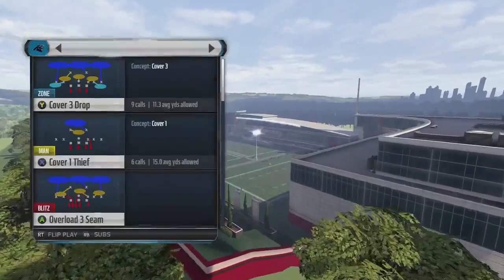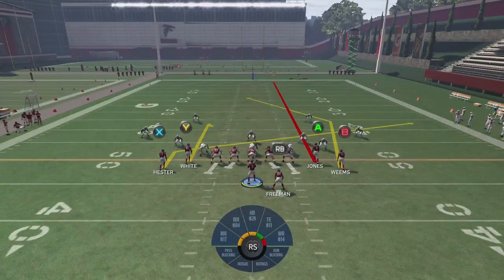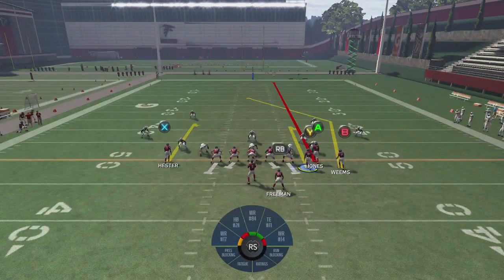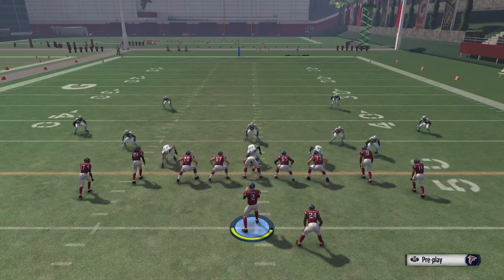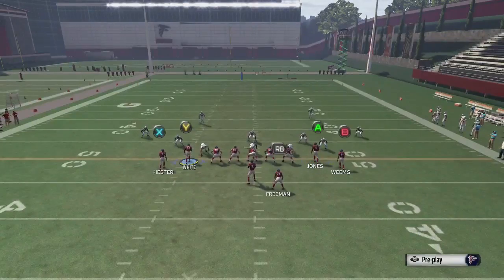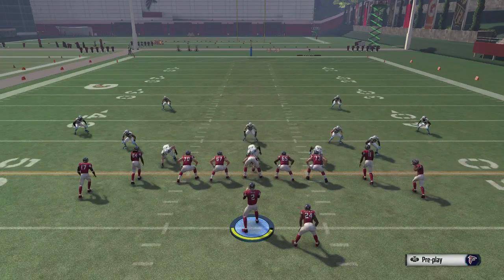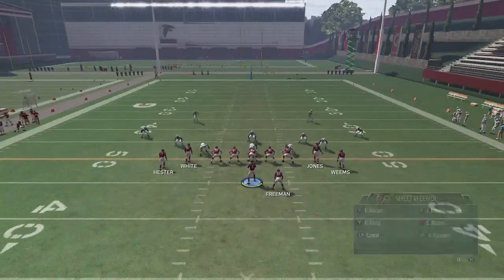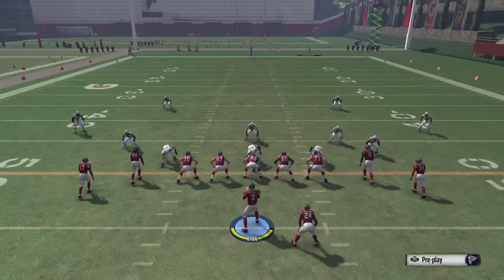Best Madden 16 Money Play - Gun Tight Offset TE - Saints In - Cover 4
This is the cover 4 video for the Saints In out of Gun Tight Offset TE Formation Scheme Series for the Saints playbook.
This series is a great foundation to keep your opponent off balanced by being able to torch your opponent in the air from a compressed formation. Mix in the overpowered inside zone and you have created some major headaches!
Grab your playcall sheet today for any of our formations
The Complete Broncos playbook is on sale today!!